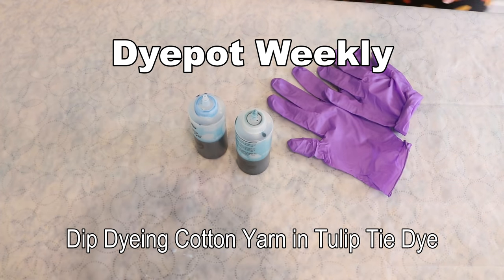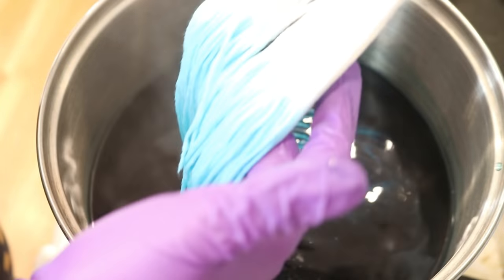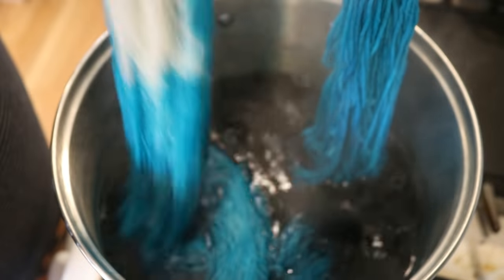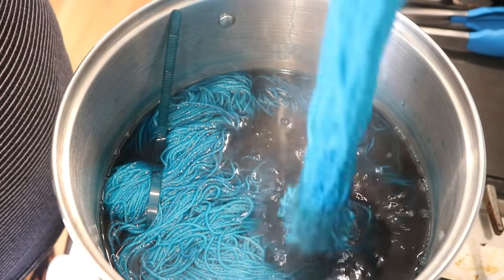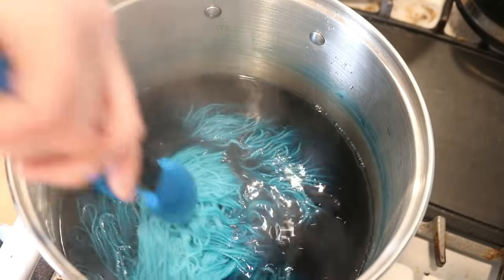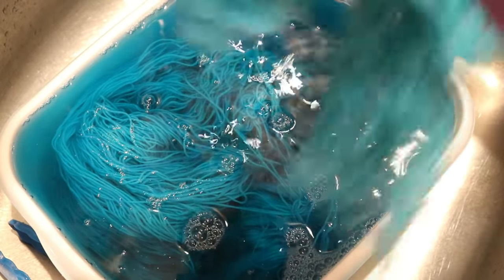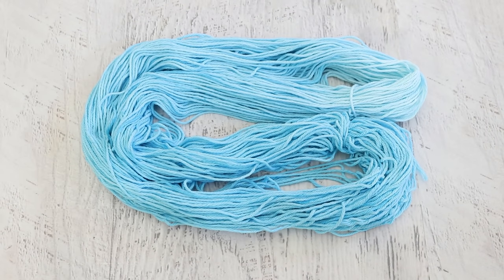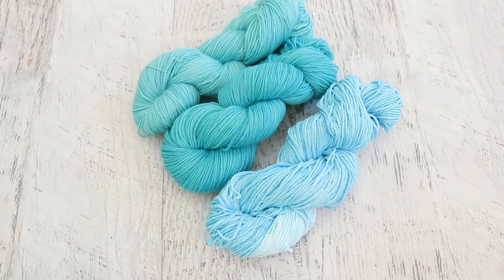Dyepot Weekly #205 - Dip Dyeing Cotton Yarn in Tulip Tie Dye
VIDEO CONTENTS:
[0:00] Introduction
[1:12] Presoaking 113 g of Lily Sugar and Cream 100% cotton yarn in plain tap water
[1:24] The dyebath and the plan
8 qt pot filled half full of water + some blue and green one steip tie dye
[2:16] Dyeing the yarn
[6:52] Yarn Mop 1: Adding a Skein of Stroll Sock Yarn
[13:33] Yarn Mop 2: Adding a second skein of stroll to the leftover dye.
[13:59] Washing the cotton yarn
[16:19] Washing the wool yarn
[20:54] The finished dry yarn and conclusions